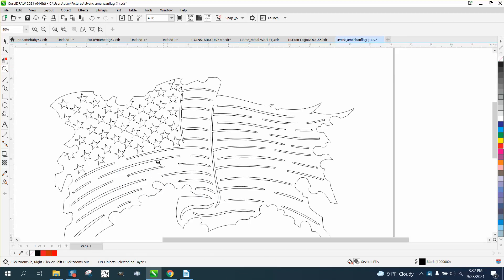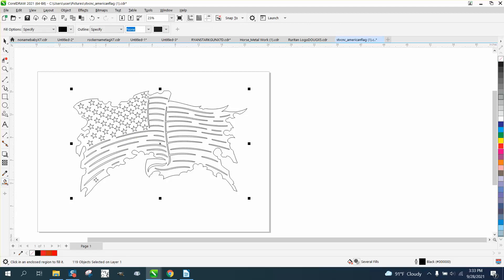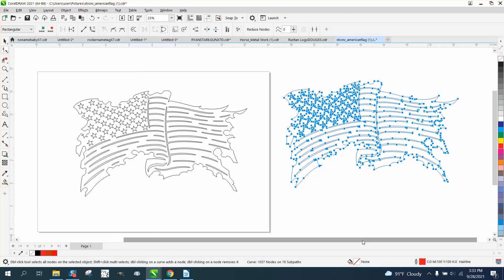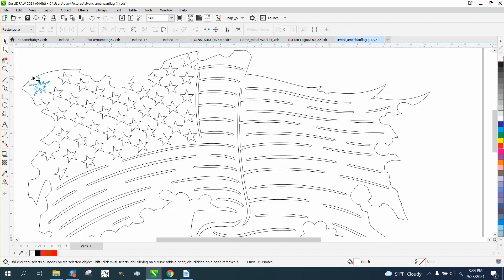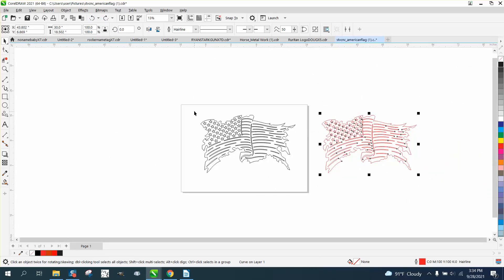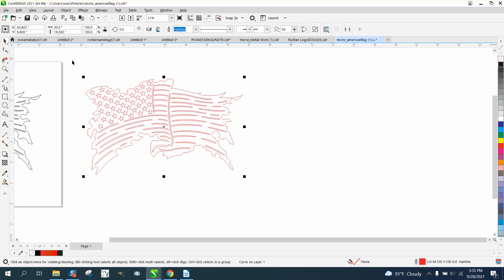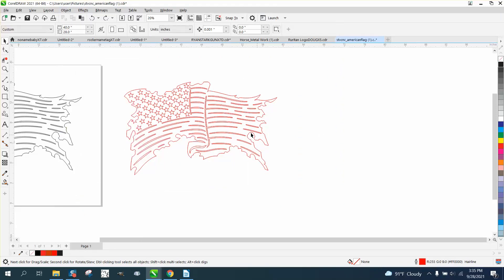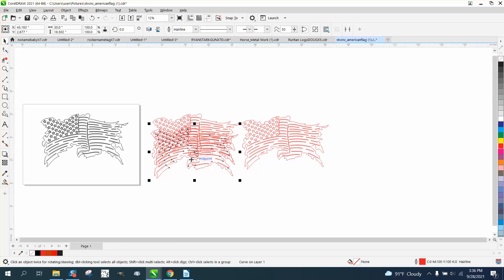Corel Draw Tips & Tricks NODES & SMART Fill tool